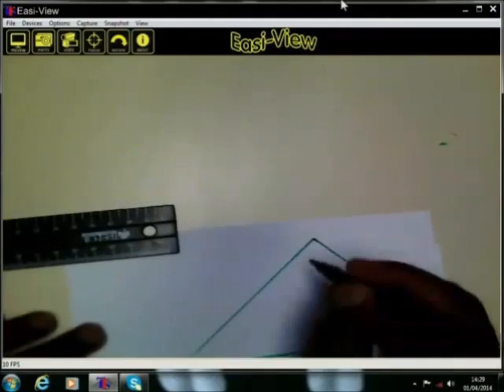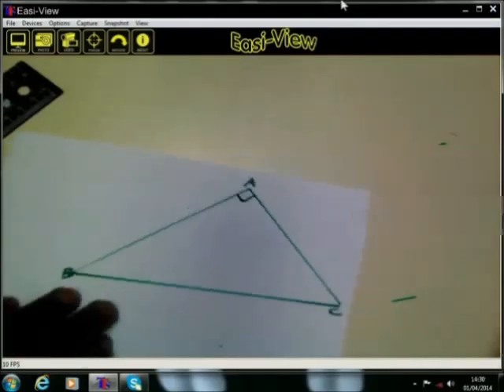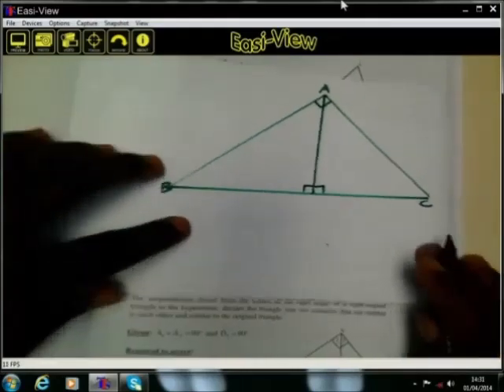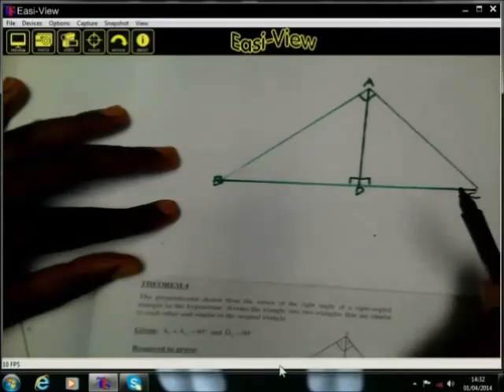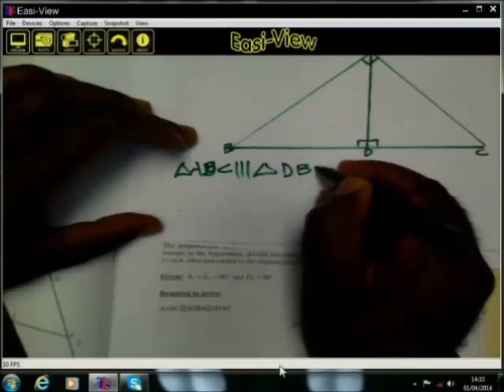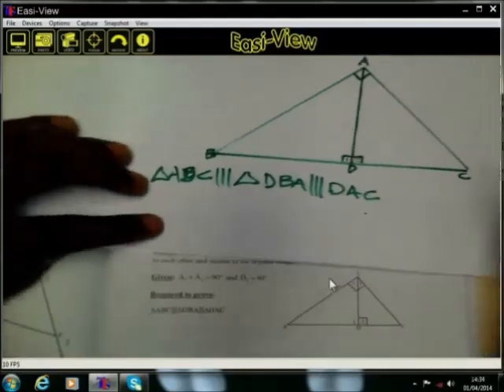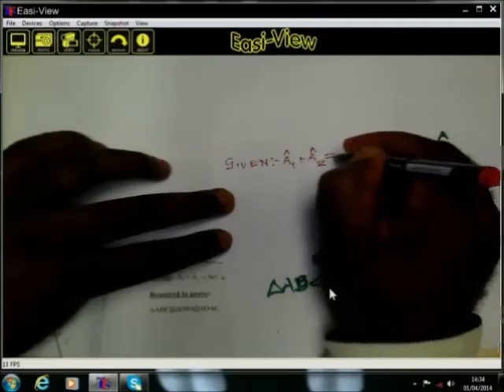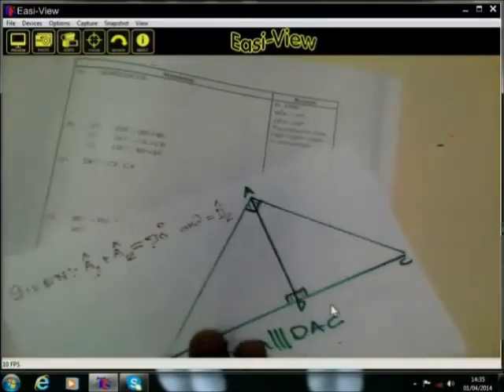Euclidean Geometry 308 - Pure Maths